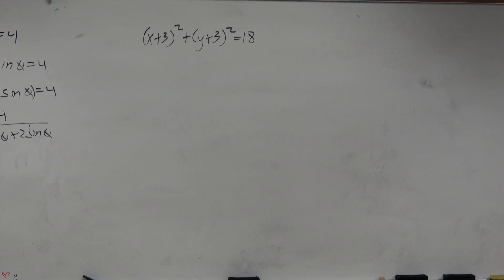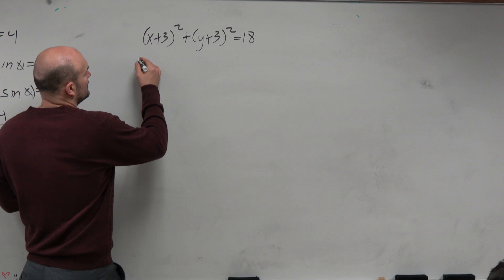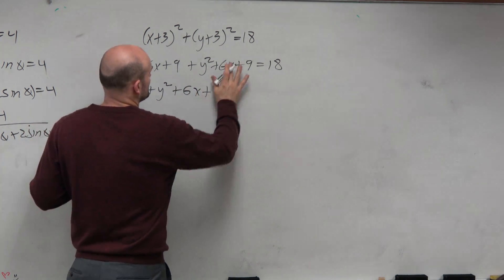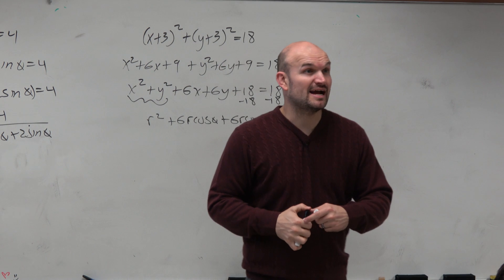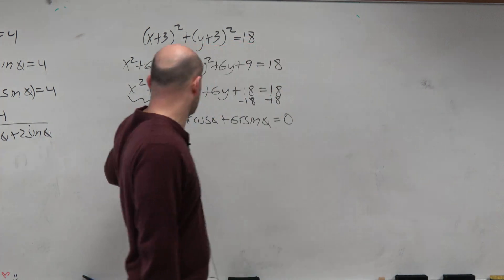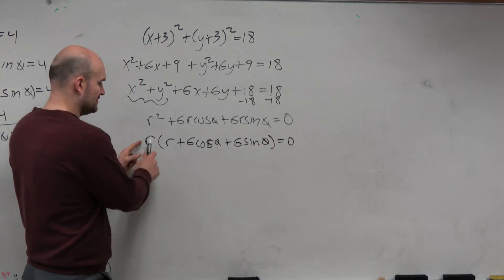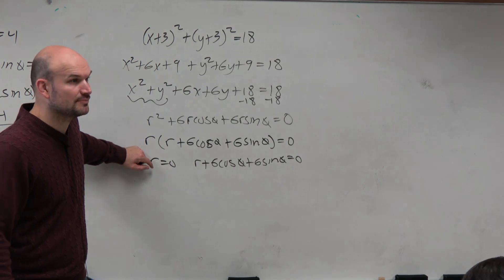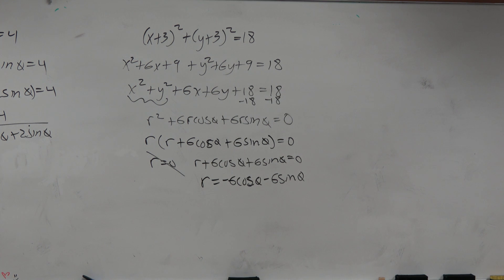Convert equation of a circle to polar form